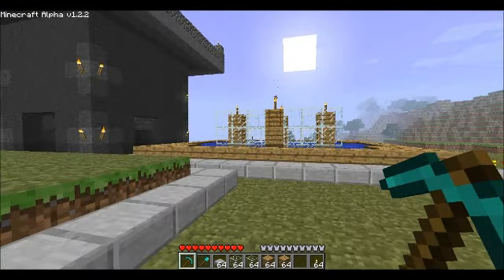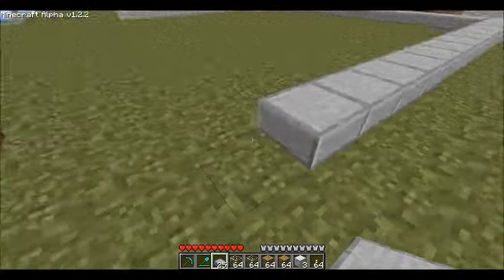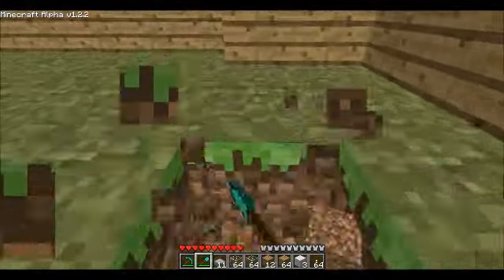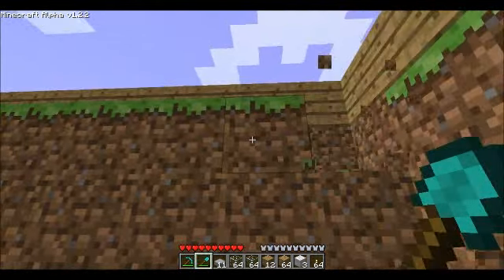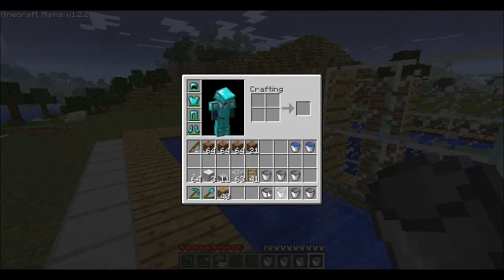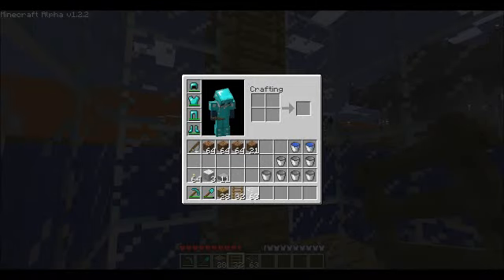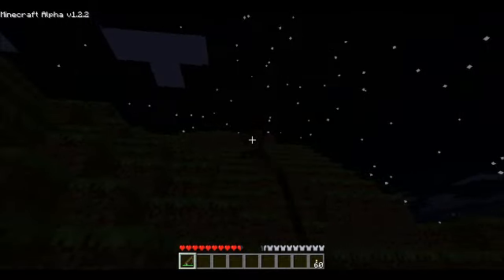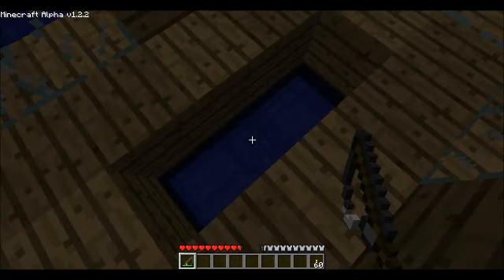MineCraft - how to make a good mob trap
minecraft mob trap making